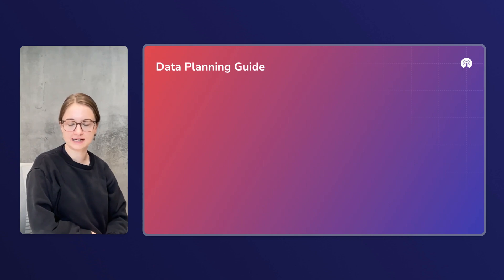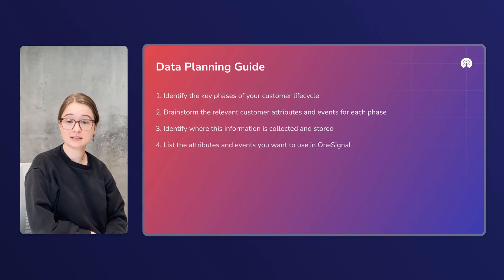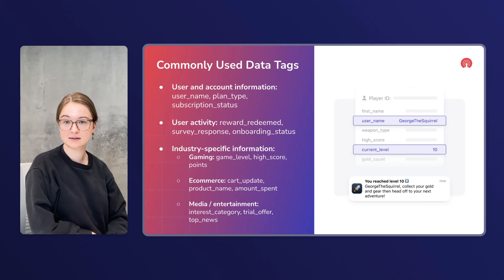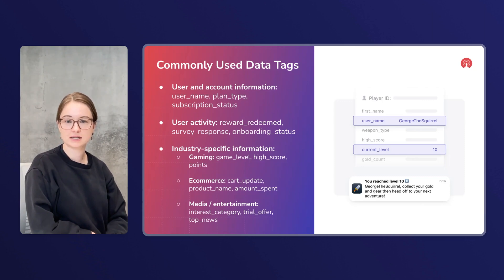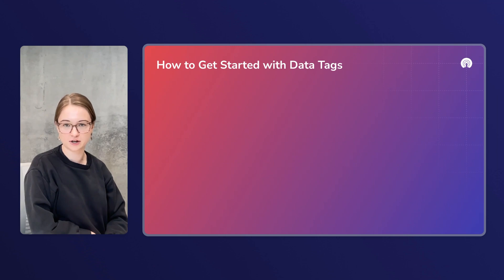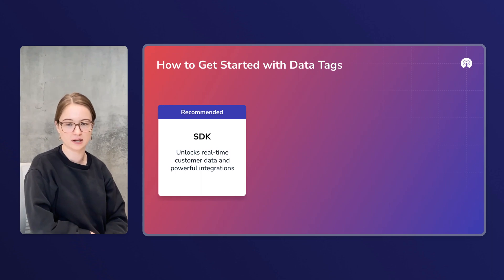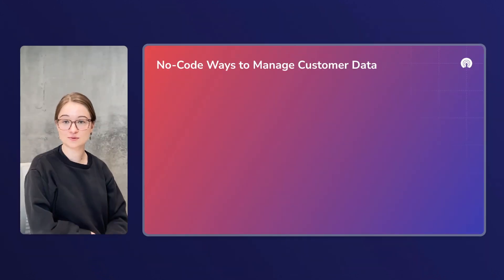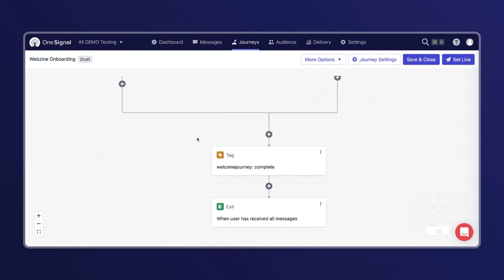OneSignal 101: Harnessing Your Customer Data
Did you know that harnessing your customer data could potentially boost your messaging engagement by 250%? In this video, we'll cover several ways you can pass your customer data to OneSignal's engagement platform.